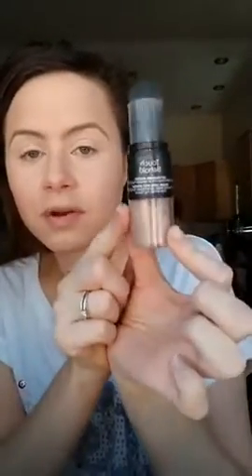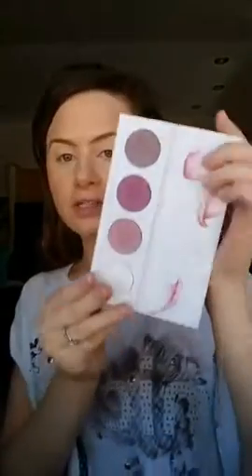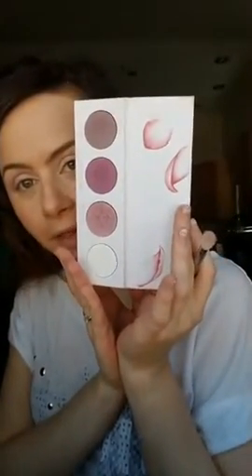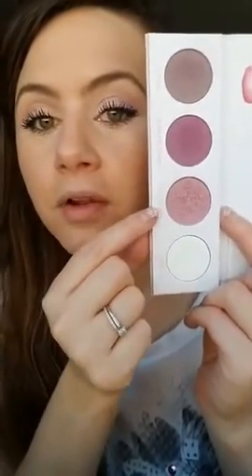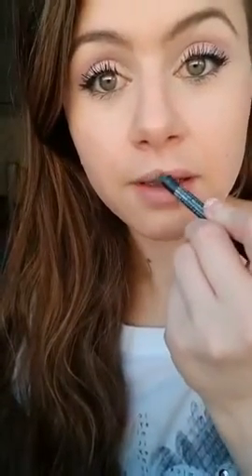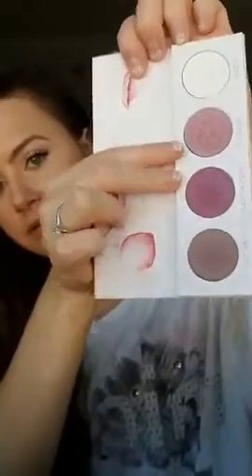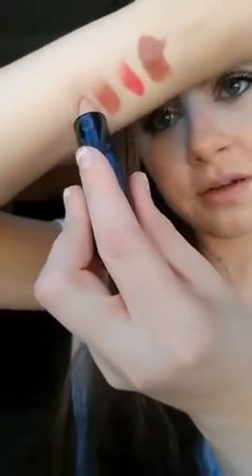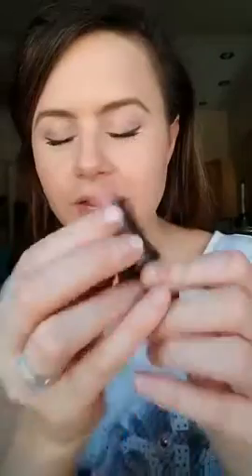Makeup guide to be beautiful P2